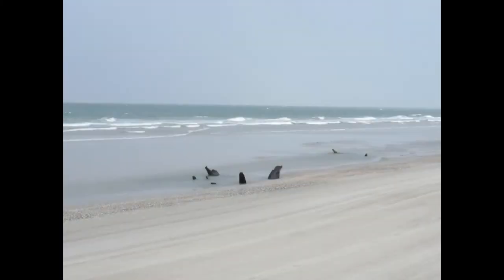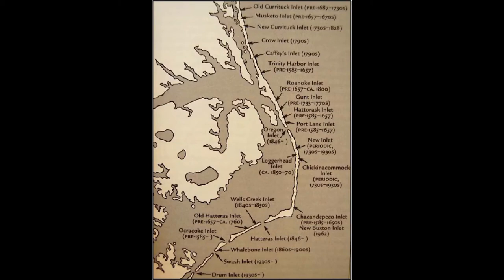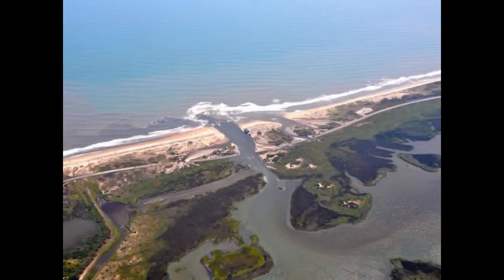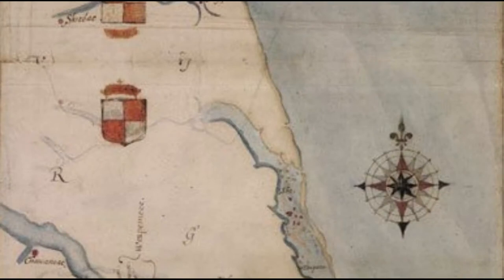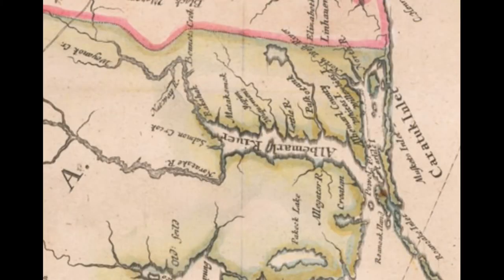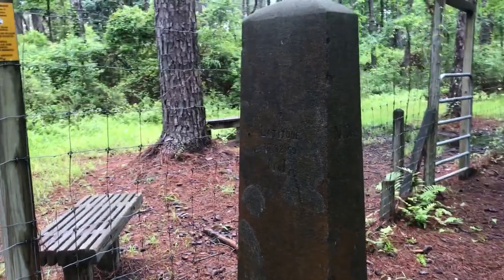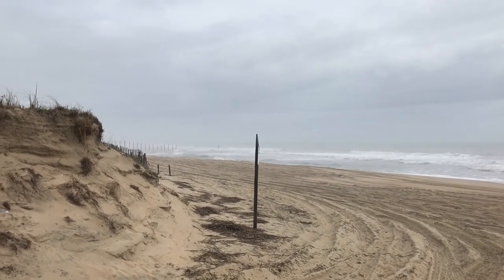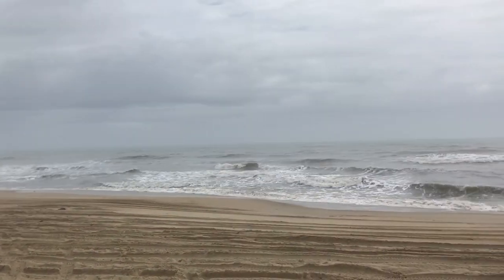Historical Currituck Inlet At Carova Beach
Despite having spent a ton of time at Carova Beach North Carolina in the 1970's and 80's, I had never heard of Currituck Inlet until 2020. Once I found out about the existence of an ancient inlet that engulfed most of what today is a beach community, I set out to learn all I could about it. Here is what I found out. I hope you enjoy the story...

"Twenty-seven variations of the word "Currituck,"  have been found.The oldest spelling,  "Caratoke;" was found in a1654 letter,   which refferred  to "en inlet  south of Cape Henry called  Caratoke." In 1740 the General Assembly spelled  the word "Currituck."   From then on the clerks adopted this  form and changes ceased."